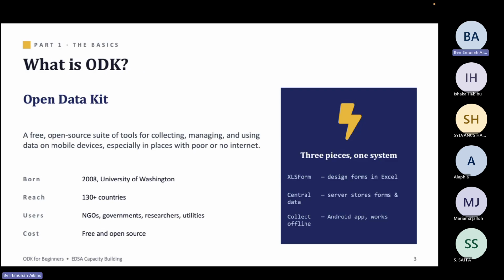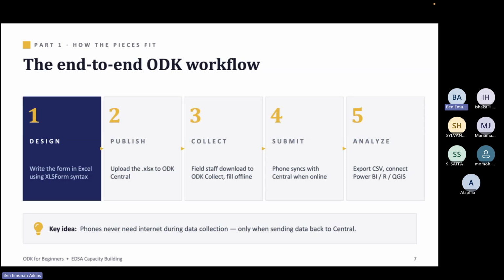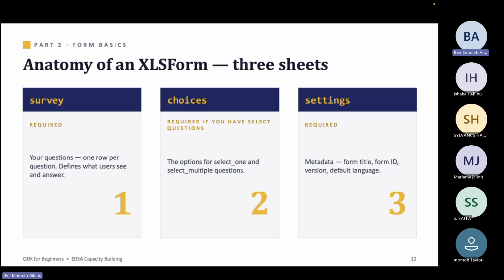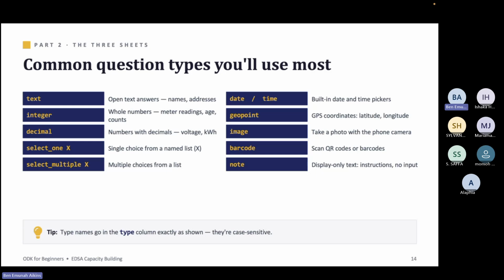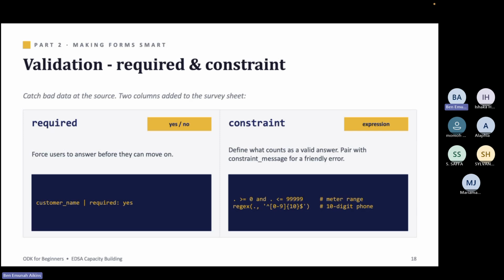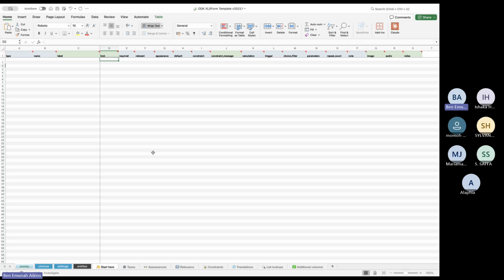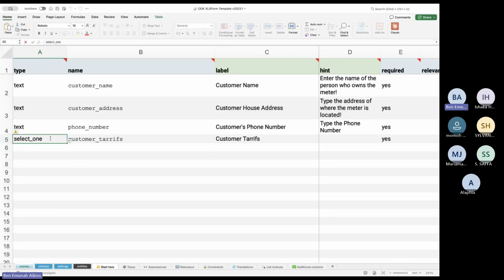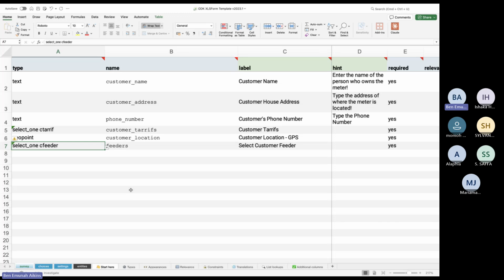QDK Training Day 1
This was for EDSA